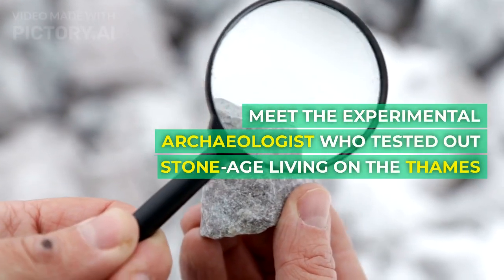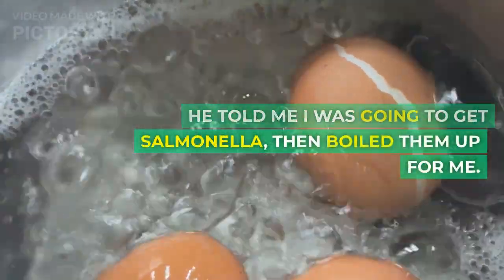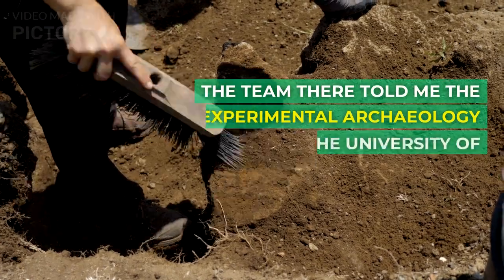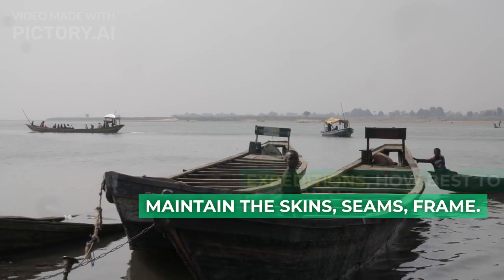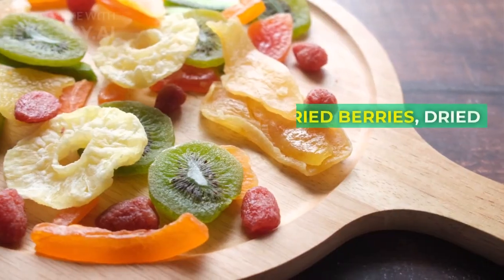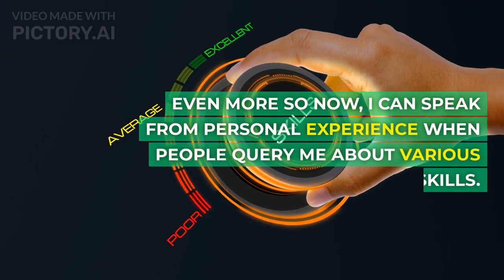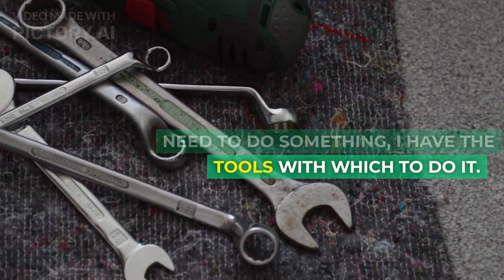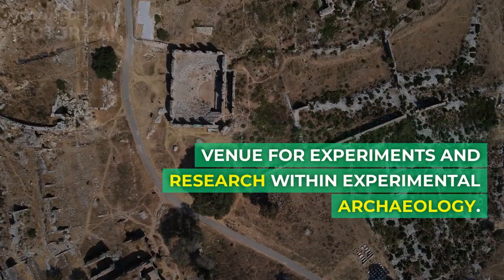Meet the experimental archaeologist who tested out Stone-Age living on the Thames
Dr Theresa Emmerich Kamper teaches ancestral skills around the world.